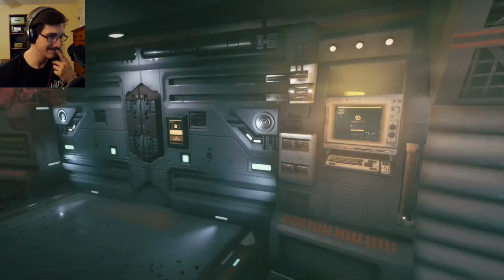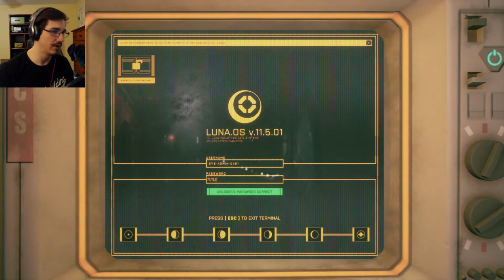WRITTEN IN THE STARS - We Went Back - Part 2 - (Indie Horror Game)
We went back into the madness of the moon base. Now we desperately want out. To get the exit open we must find the code written in the stars. Okay technically its an "astronomical body" but star works way better...just go with it.

Welcome to We Went Back - Part 2 an indie horror game.

Synopsis: We Went Back is a time-looping horror game in which you wake up in an abandoned space station utterly alone. The exit door is locked and you must find a way to escape what lurks within. Find clues, experience dynamically changing environments and confront terror in order to find a way out.